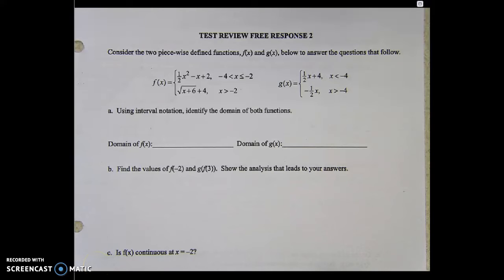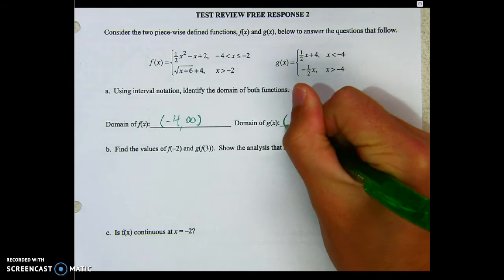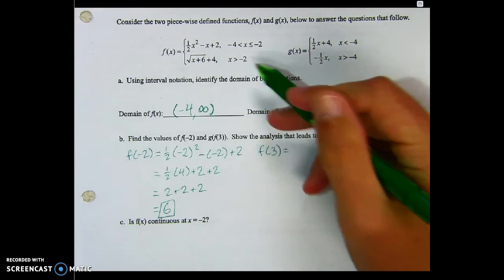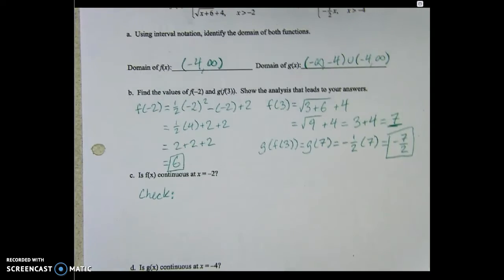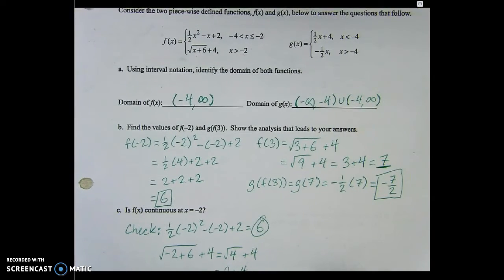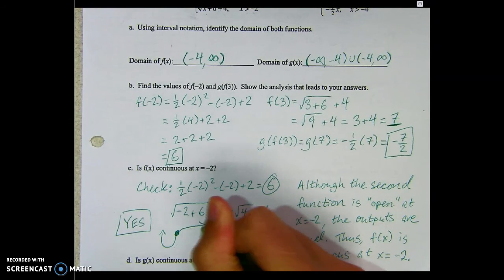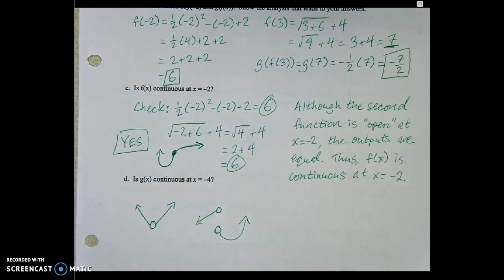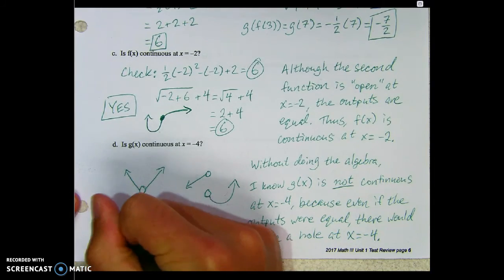Test Review Free Response 2